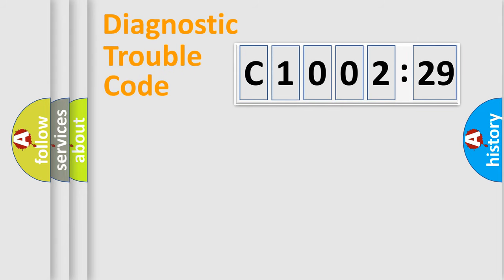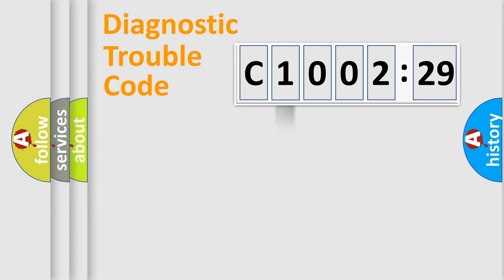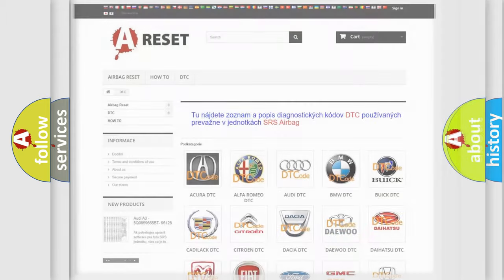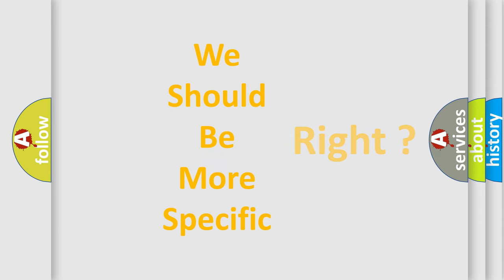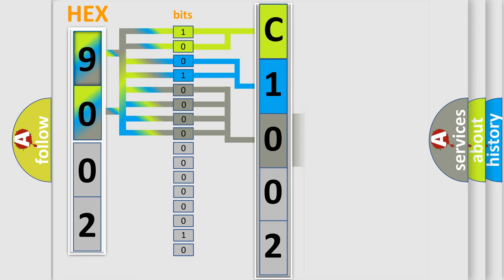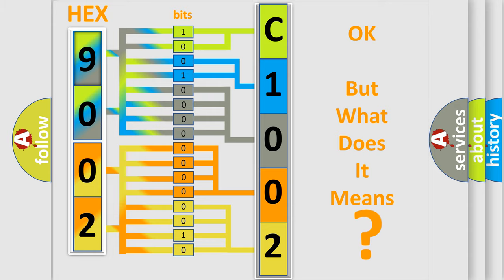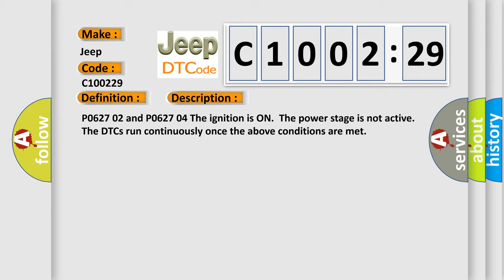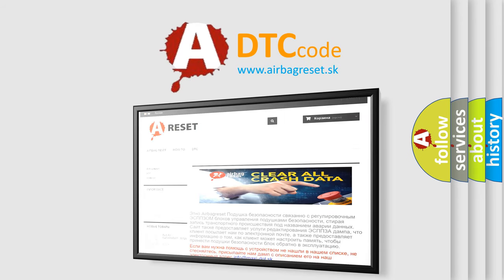DTC Jeep C1002-29 Short Explanation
Contents:
0:21 Basic DTC analysis according to OBD2 protocol standard.
1:48 Insight into programming
2:58 A diagnostically understandable description of the Diagnostic Trouble Code
3:05 Basic error definition

Make:
Jeep
Code:
C1002 29
Definition:
Fuel Pump Relay Control Circuit Short to Ground
Description:
P0627 02 and P0627 04 The ignition is ON.The power stage is not active.The DTCs run continuously once the above conditions are met
Cause:
The ECM detects the fuel pump relay control circuit is shorted to ground for greater than 1 second.
Failure Type:
Signal Invalid